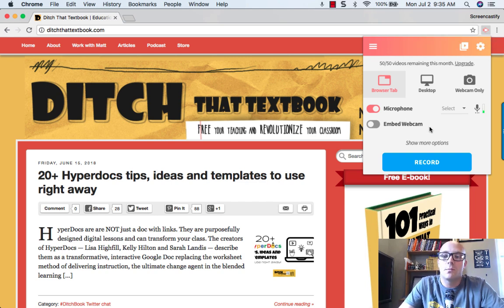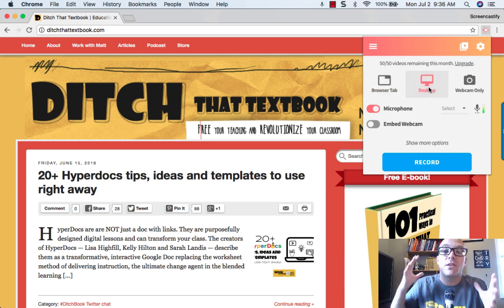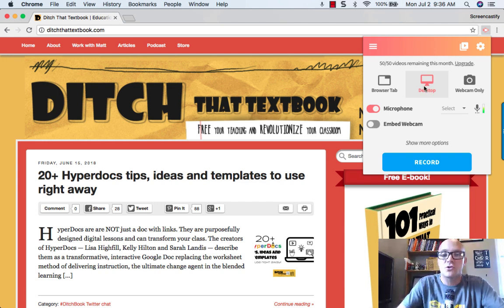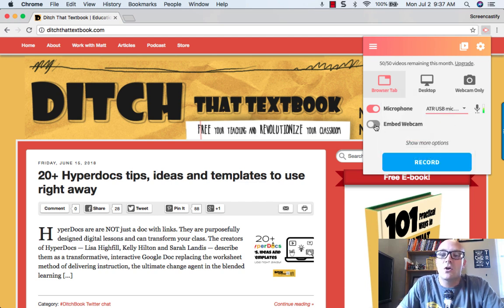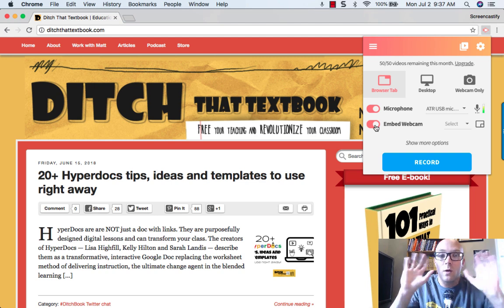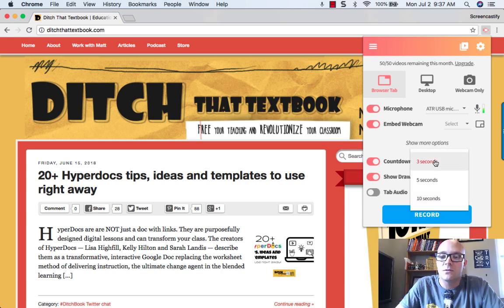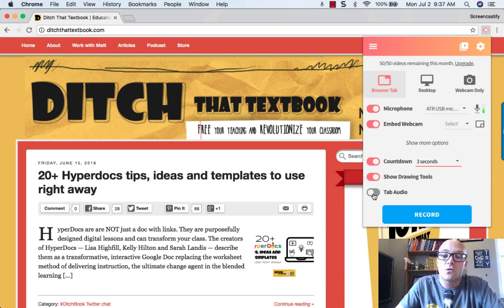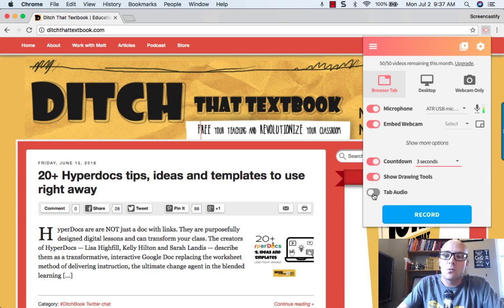1.2 Record Your First Video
In this video, Matt shows you how to create your first Screencastify recording.